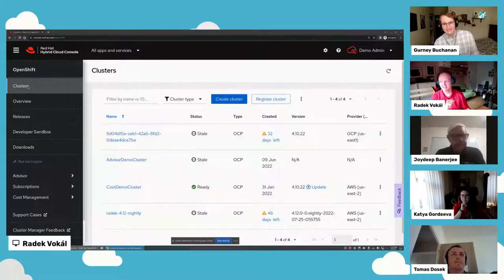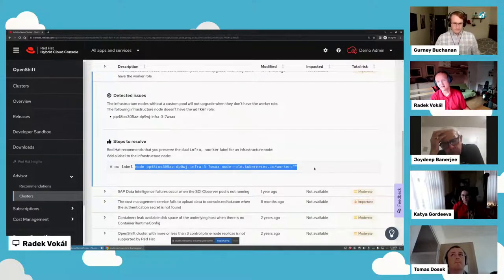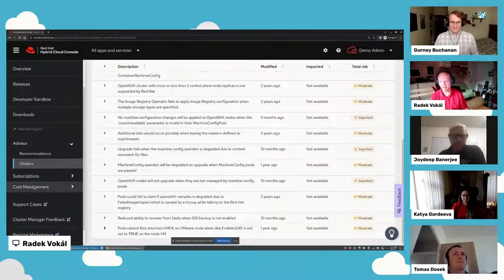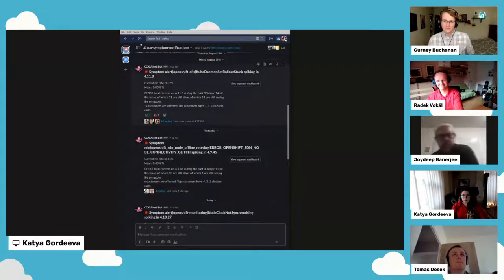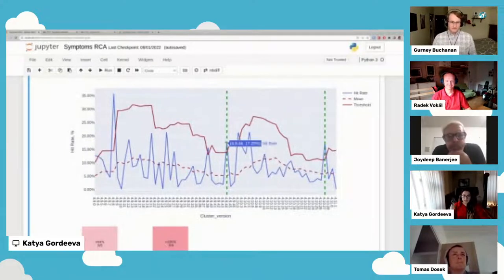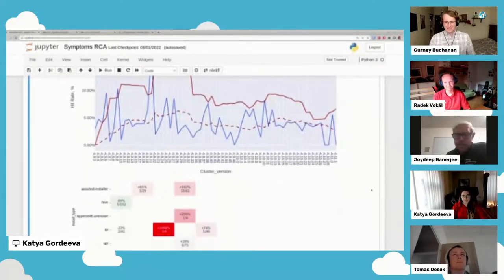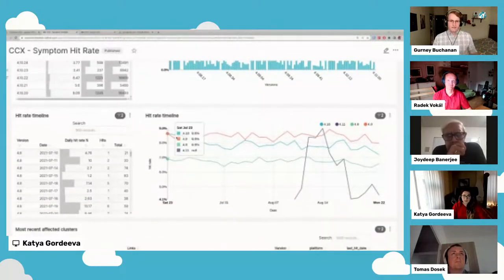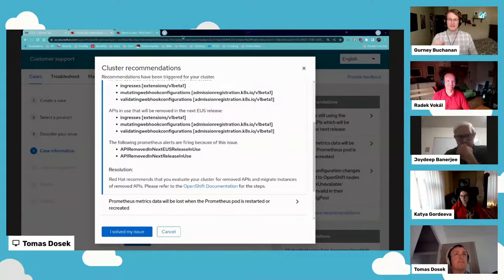The Cloud Multiplier: Ep. 7 | Making Data-Driven Decisions with Insights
From one cluster to hundreds, there’s always maintenance to be done, upgrades to be installed, and optimizations to be implemented - wouldn’t it be nice if the cluster could just guide you on what to do next , or better yet - warn you before something goes wrong.  Join co-hosts Gurney and Joydeep Banerjee along with their guests from the Red Hat Insights team as they talk about all things Insights.  From cluster health and upgrades insights to cost efficiency, stability concerns to configuration changes - insights seeks to bring only the most relevant, actionable insights to your fingertips at the cluster - and fleet - scale.  Learn about the service and operational challenges they faced and help shape the future of insights in today’s show!